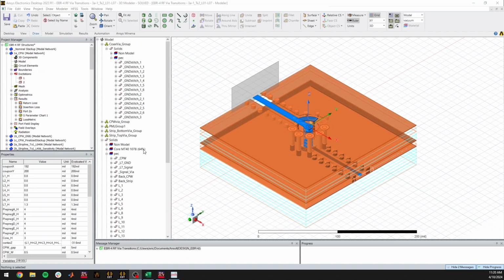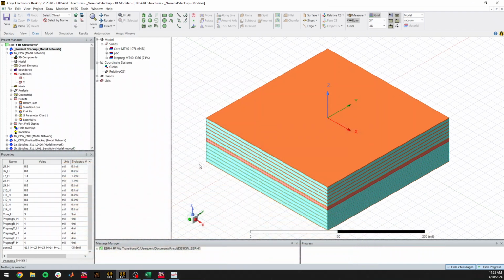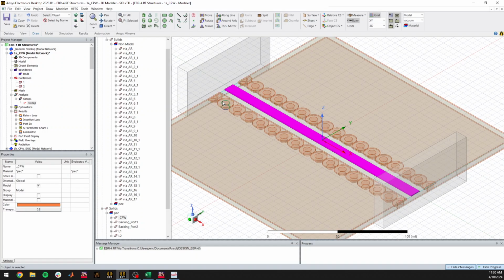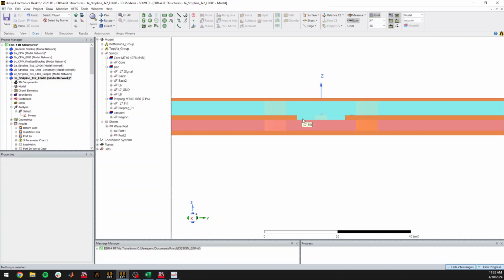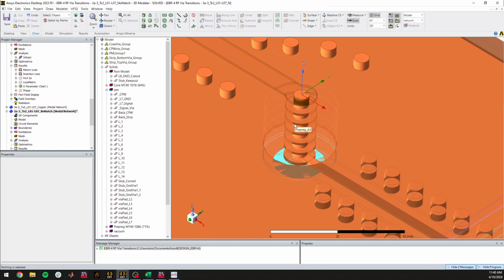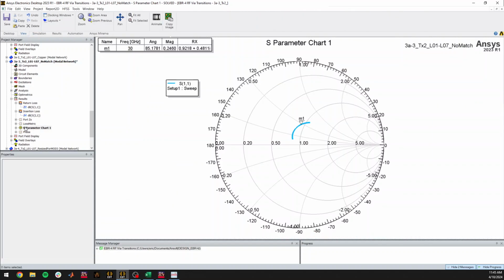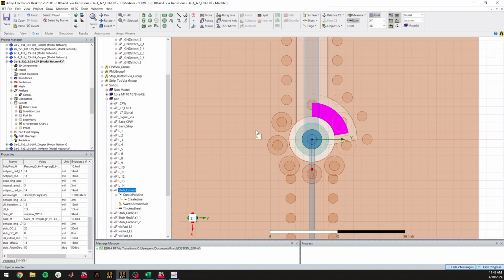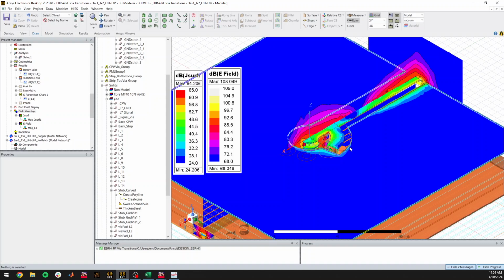Design of mmWave RF PCB Via Transitions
Prepared by Eric Kwiatkowski.

A high-level approach for designing a PCB via transition for mmWave frequencies utilizing coplanar waveguide, stripline, and stub matching techniques. General advice and rules of thumb related to design for PCB manufacturing (DFM) and design rule checking (DRC) are also provided.

Software: Ansys HFSS 2023 R1, Keysight ADS 2022.